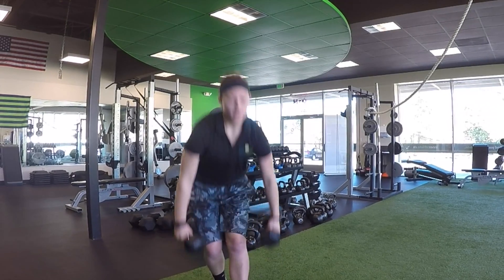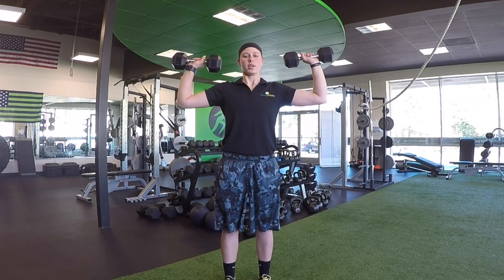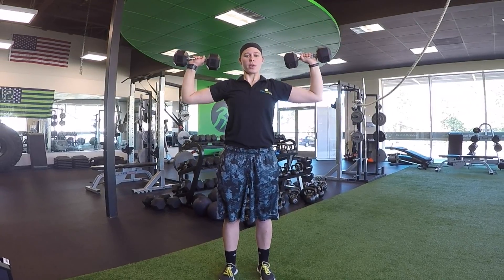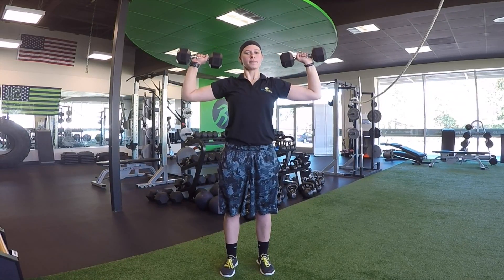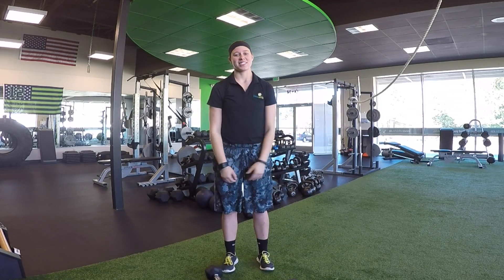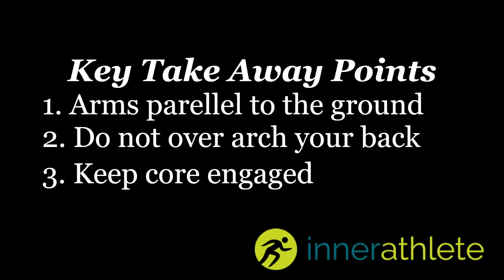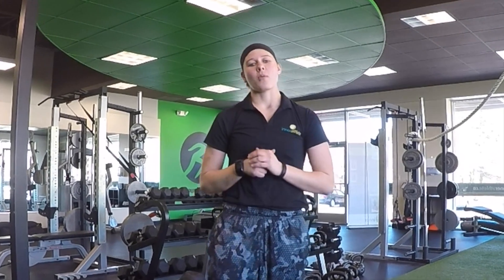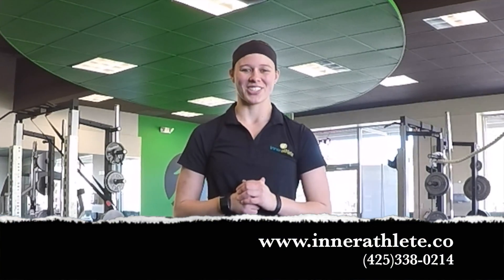Exercise of The Week: Standing Shoulder Press